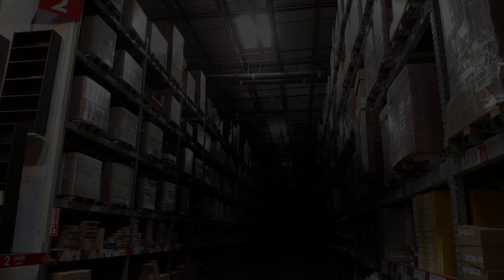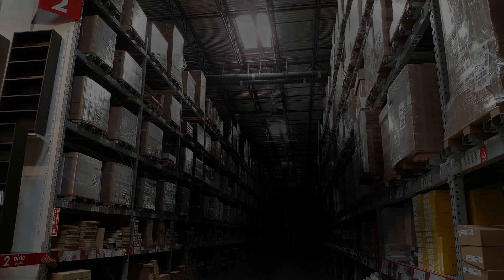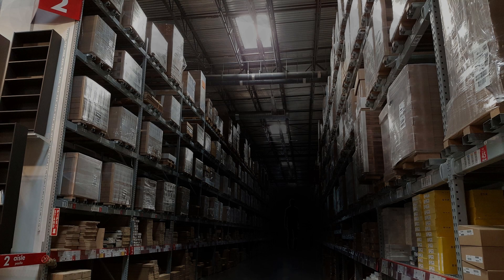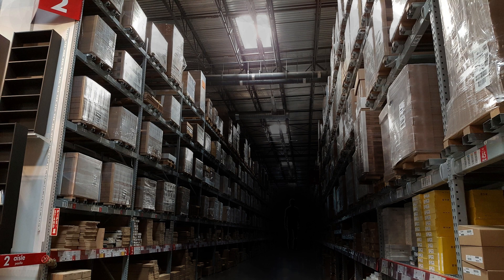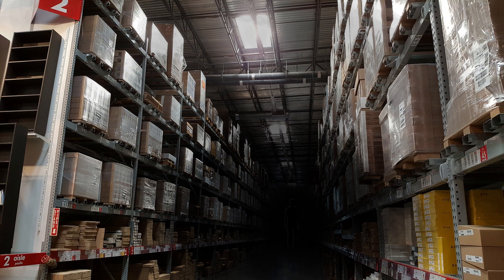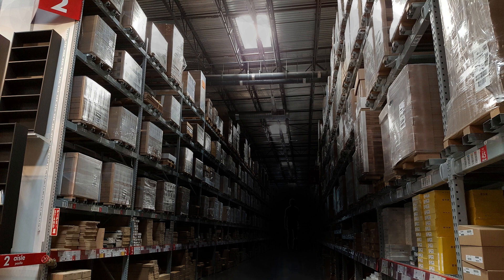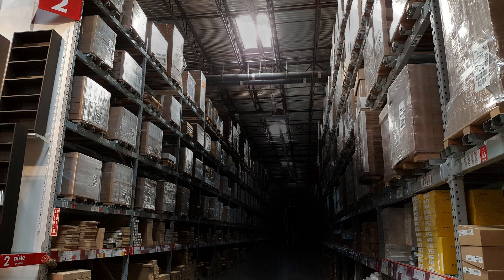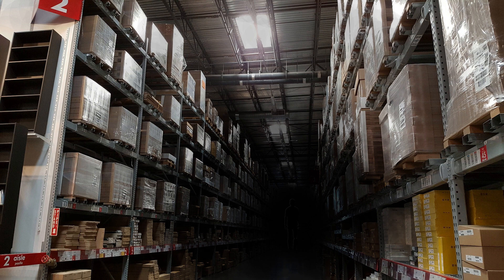[ASMR] SCP-3008: "A Perfectly Normal, Regular Old IKEA" - A Binaural SCP Reading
Hey everyone! In this binaural ASMR video, I read the SCP entry SCP-3008 into your ears. This one is about a very strange IKEA store that's not all it seems on the outside. I hope you enjoy it!